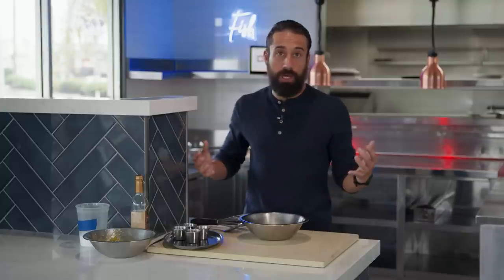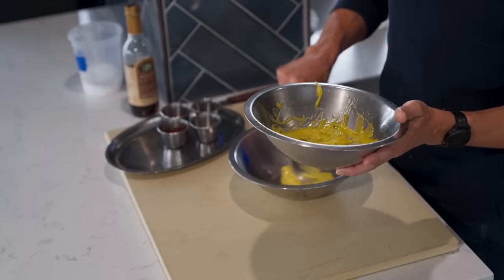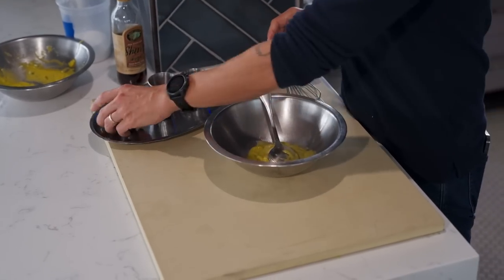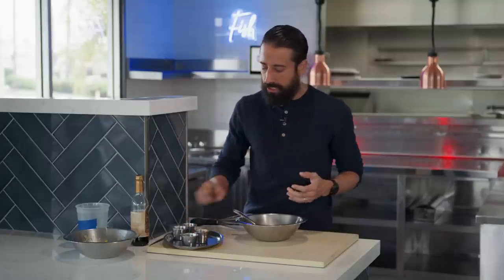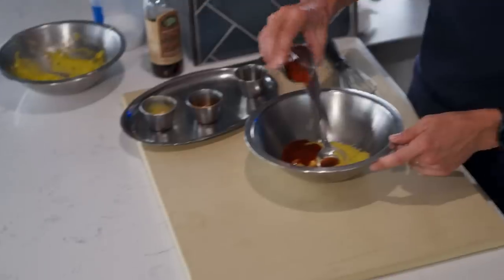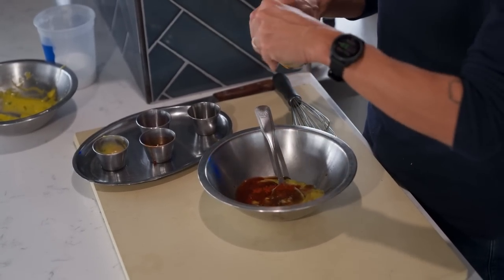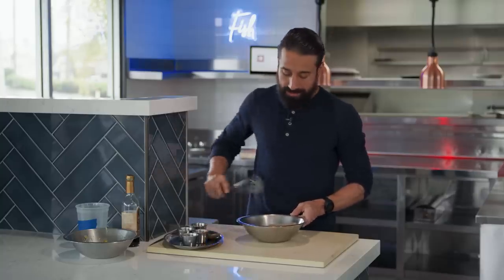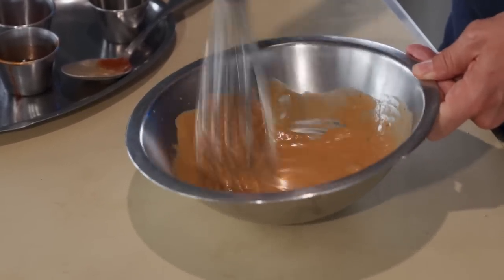Quintessential Burger Sauce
Simple, easy-to-prepare burger (or anything) sauce